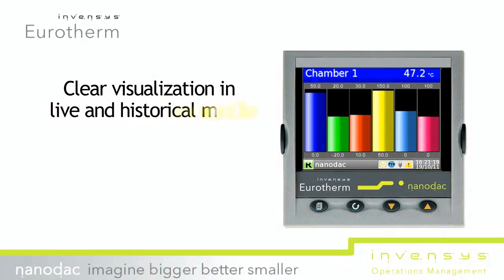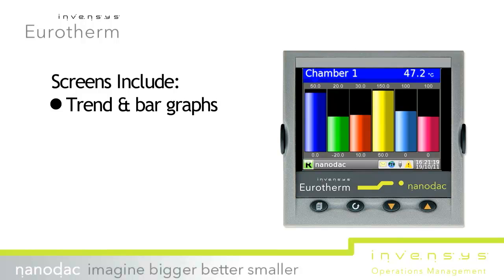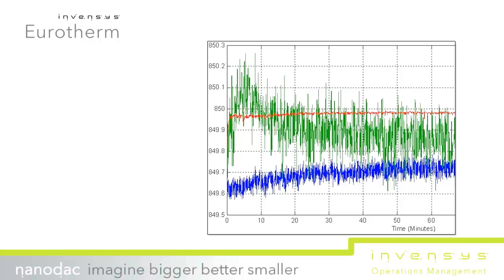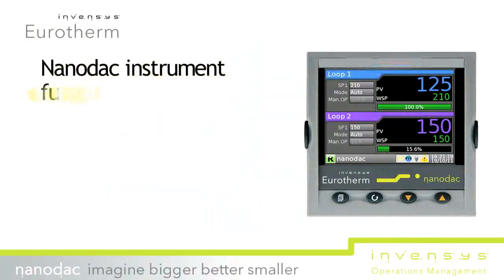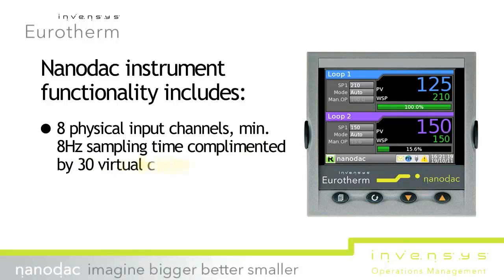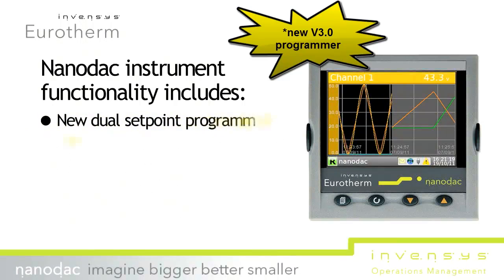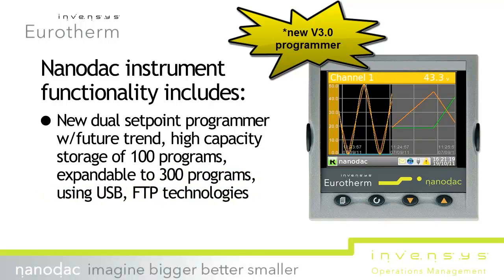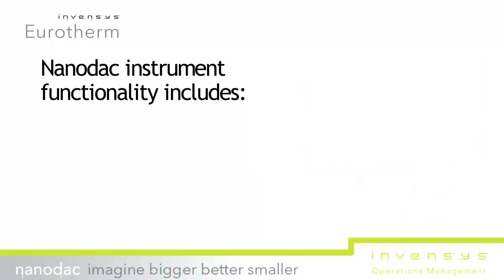Paperless Recorder; PID Controller & Setpoint Programmer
@ 0:41 Check out the new setpoint programmer (quick link)

A summary video of the new features in the nanodac (TM) version 3.0. Includes:
Setpoint Programmer with 100 onboard programs, enhanced by upto 300 programs through FTP and USB storage.
Tamperproof data suitable for regulated industries (eg Aerospace Heat Treatment)